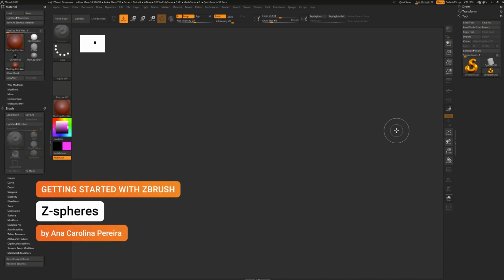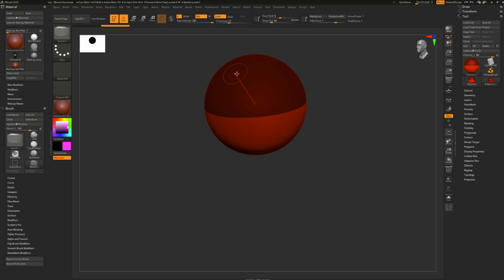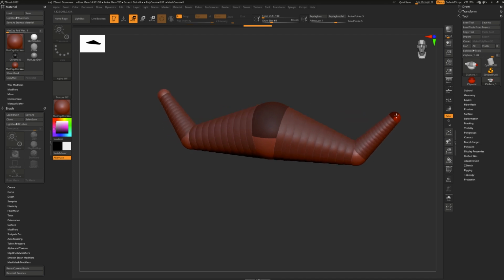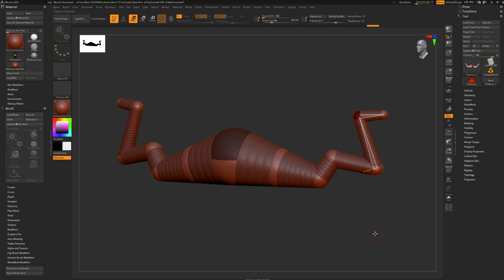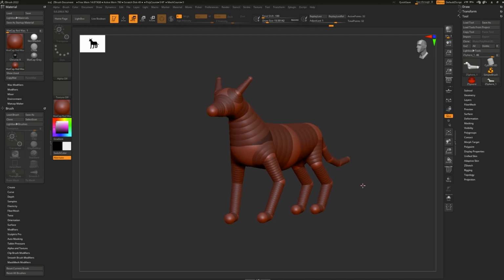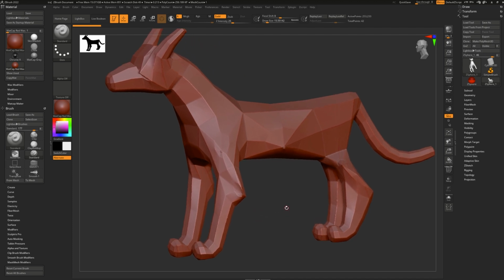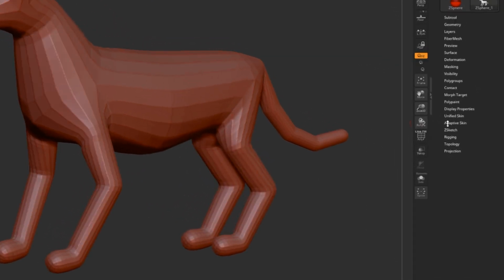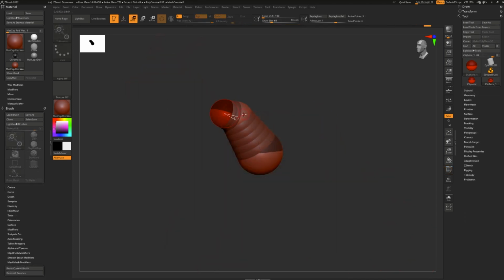Getting Started with ZBrush, Part 17 - Z-spheres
A staple of Zbrush since introduced, ZSpheres enable you to make even the most intricate designs a possibility. You can make anything from simple to extremely complicated armatures and basemeshes with ZSpheres for your sculpture projects. In this video, you will learn how to go from a single ZSphere to an Adaptive Mesh to a Tool ready to be sculpted on.